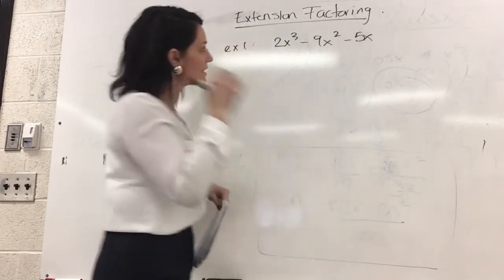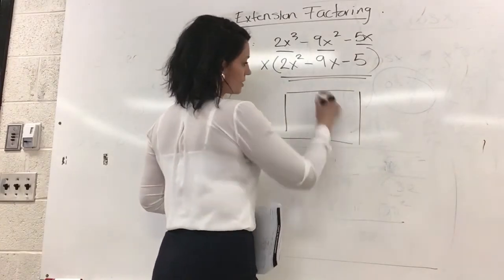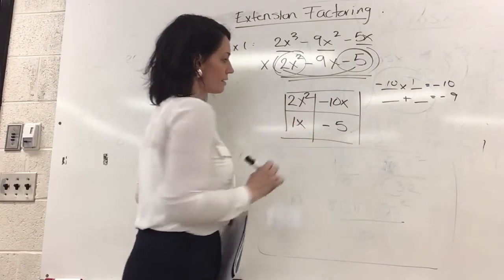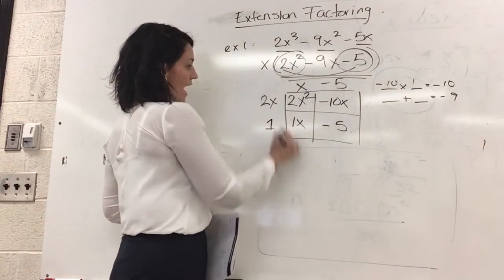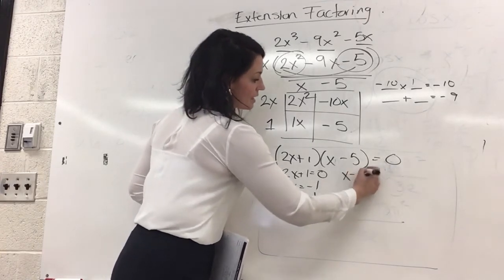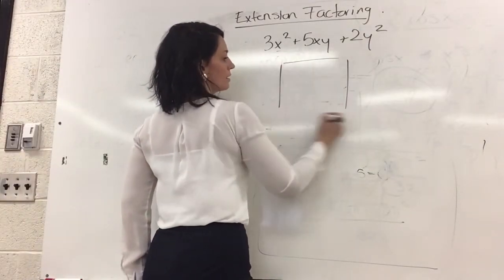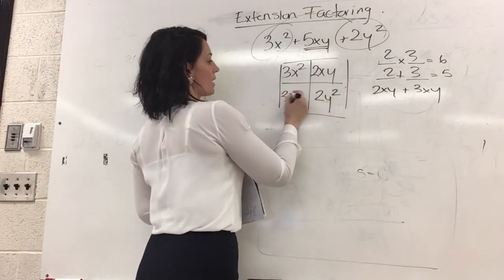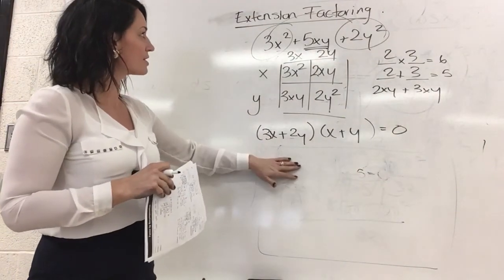Pre-Calc 11 - Extension Factoring